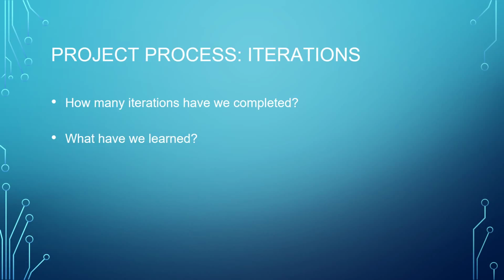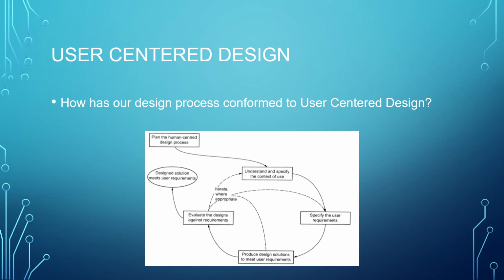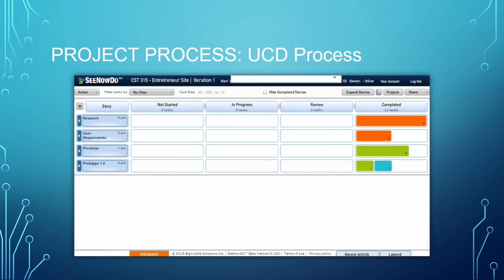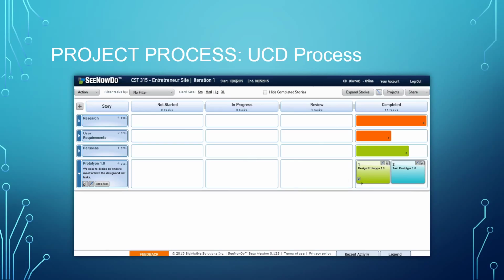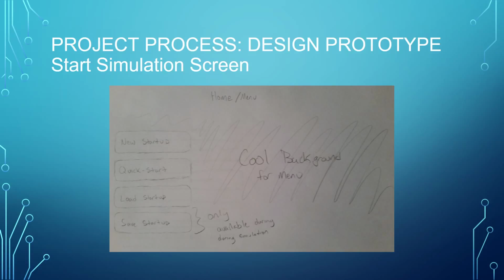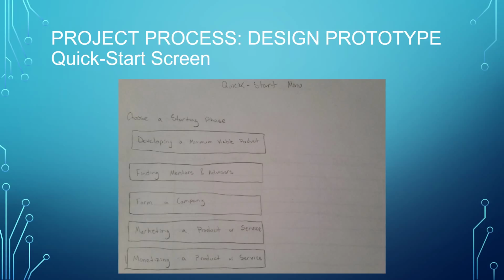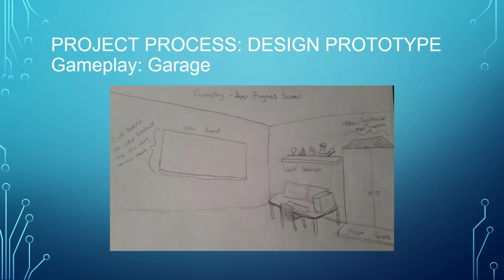groupj presentation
Group J - Startup Entrepreneur Simulator